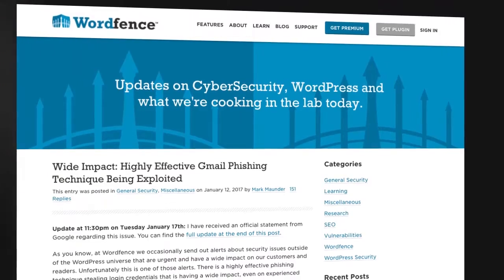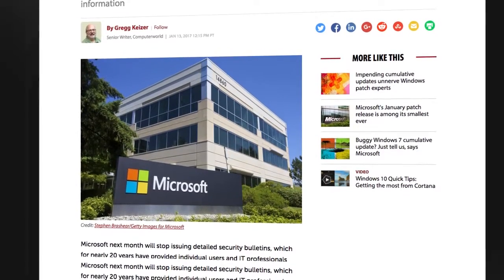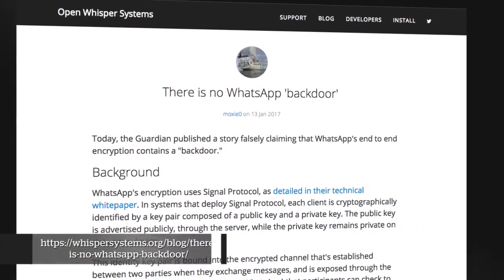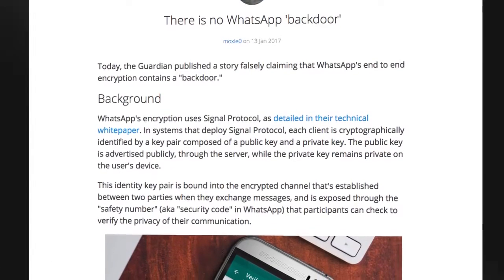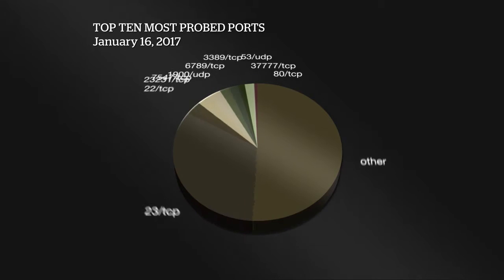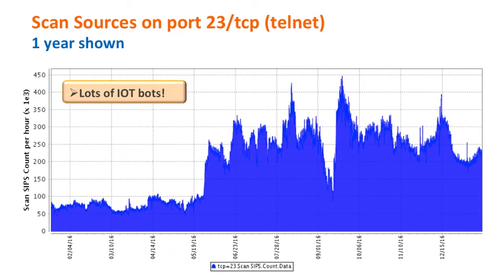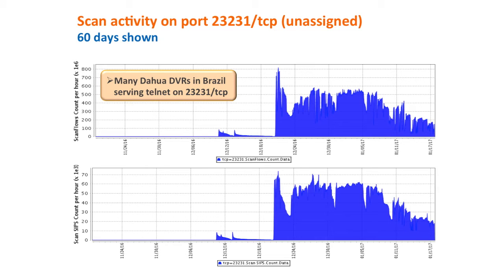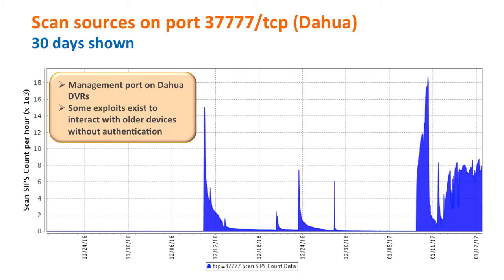A Freaky Friday Moment | AT&T ThreatTraq #230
Discussion Topics

01:11     Wordfence: Wide Impact: Highly Effective Gmail Phishing Technique Being Exploited
04:38     Microsoft: Furthering our commitment to security updates
11:33     Whisper Systems: There is No Whatsapp Backdoor
20:54     Internet Weather Report

AT&T Data Security Analysts John Hogoboom, Matt Keyser, Brian Rexroad and Jim Clausing discuss the week's top cyber security news, and share news on the current trends of malware, spam, and internet anomalies observed on the AT&T Network.